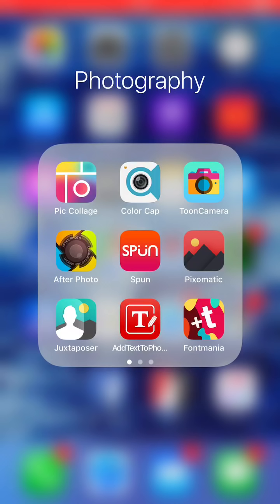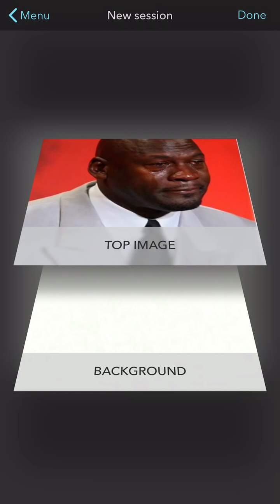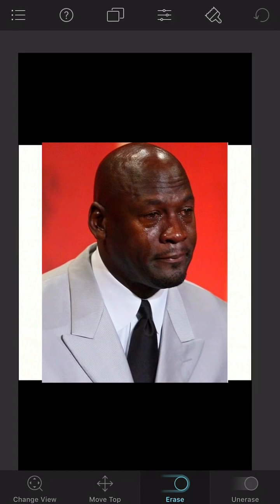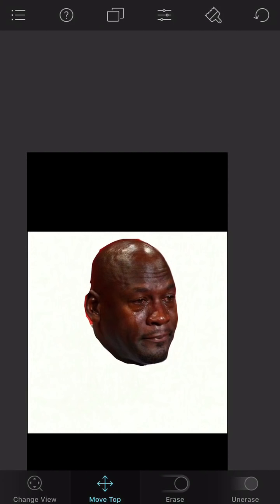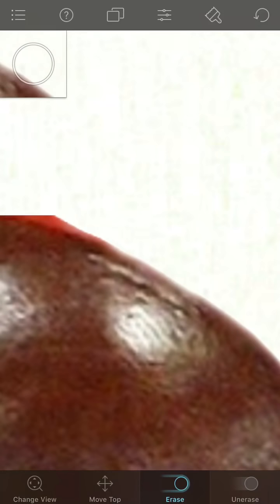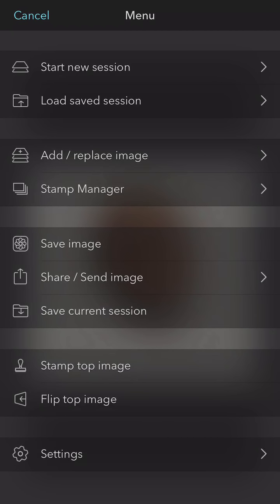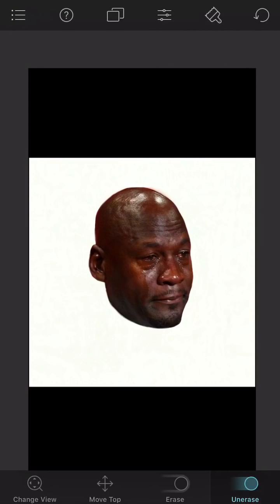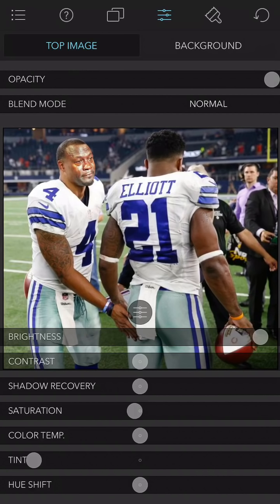How to Make a Crying Jordan Meme Part 1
Watch the video, turds. If you have questions, ask.